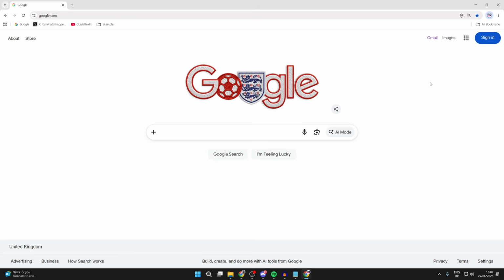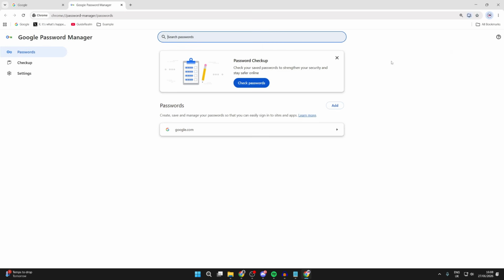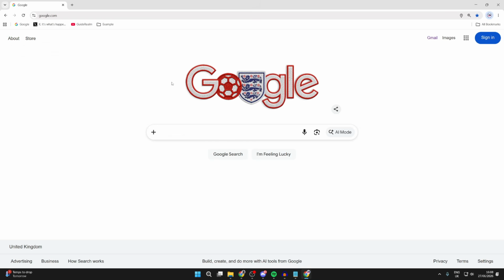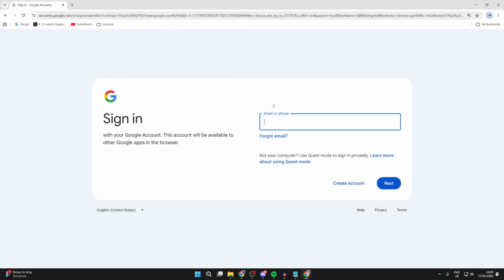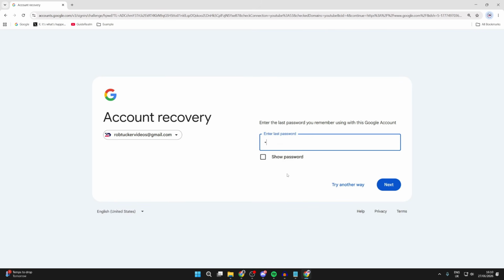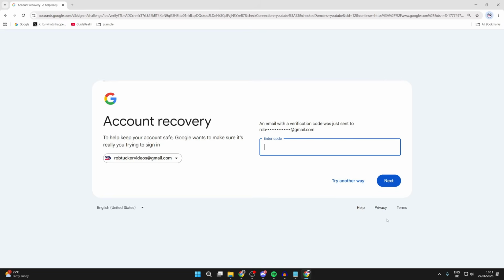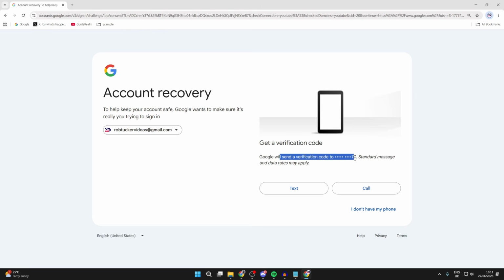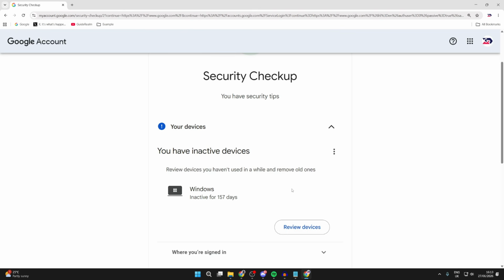How To Recover Your Google & Gmail Password - Full Guide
Learn how to recover your google and gmail password in this video.

GuideRealm